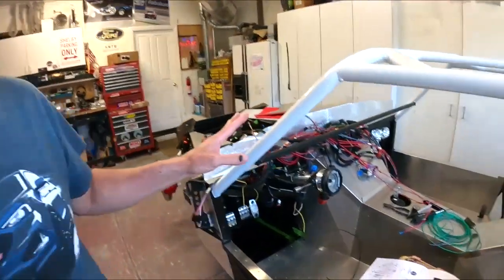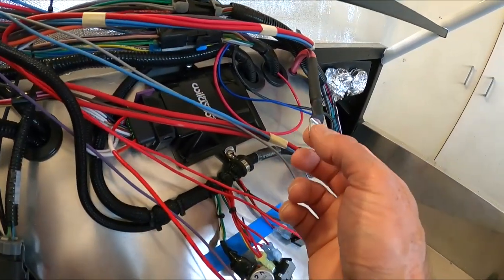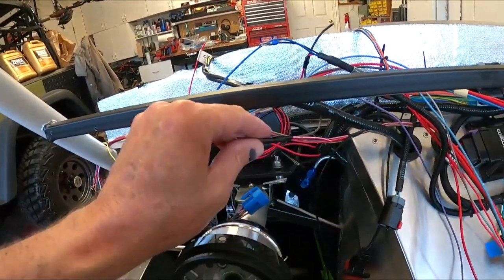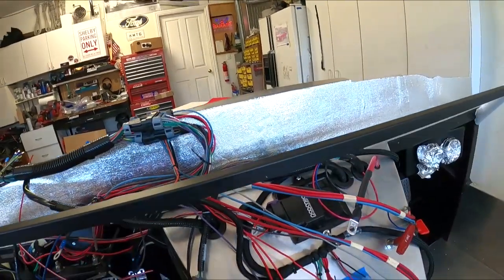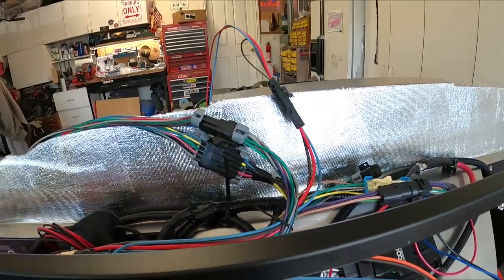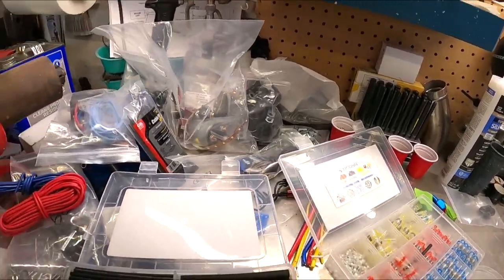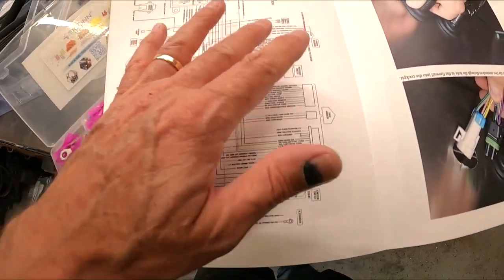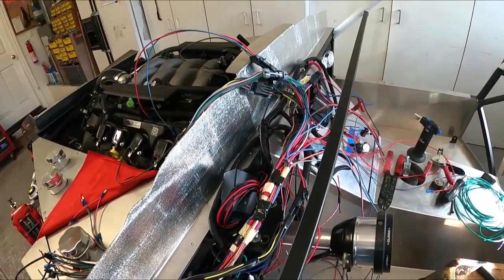Cobra Daytona Build- Interior electrical, Video 85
Starting the electrical on the interior.